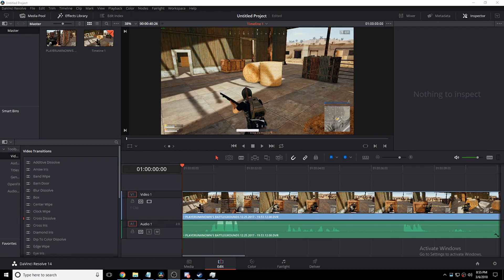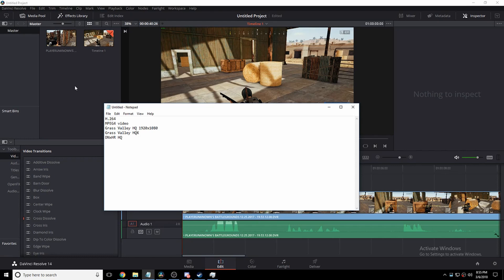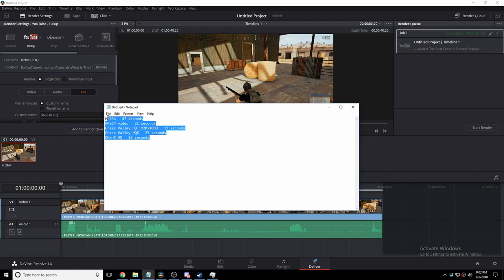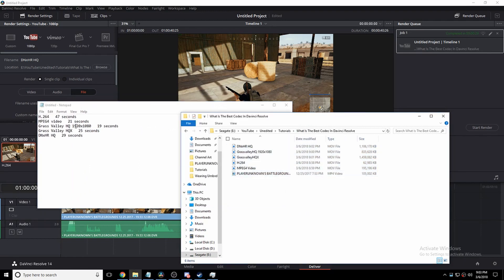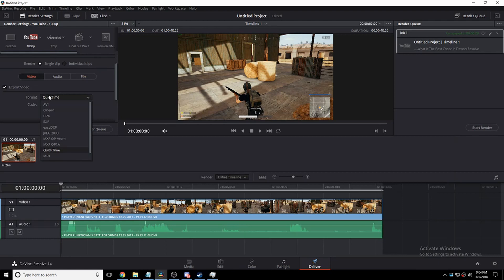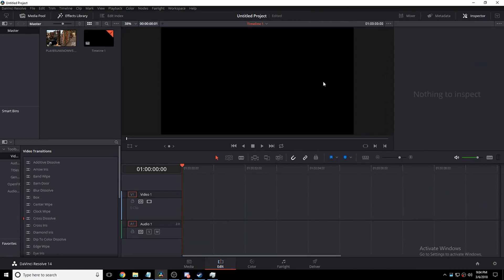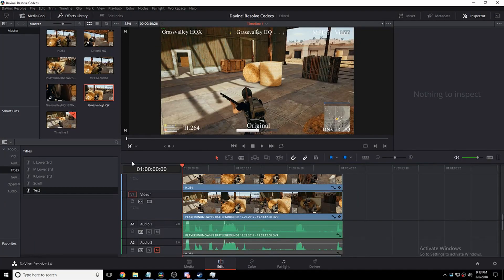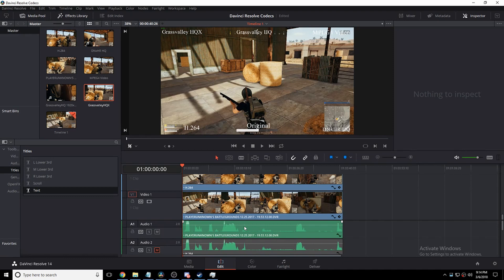What Is The Best Davinci Resolve Codec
Synthetic Everything tests to see what the best codec is in Davinci Resolve. Here are the codecs used as well as the amount of time taken to render:
H.264   47 seconds
MPEG4 video   21 seconds
Grass Valley HQ 1920x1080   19 seconds
Grass Valley HQX   25 seconds
DNxHR HQ   29 seconds